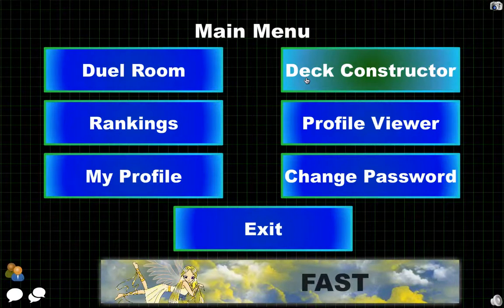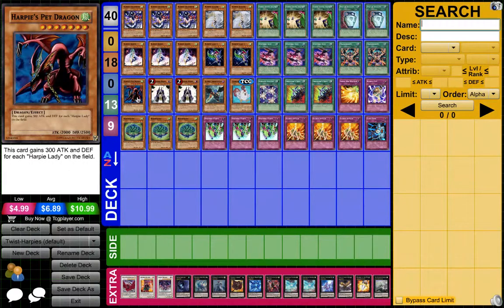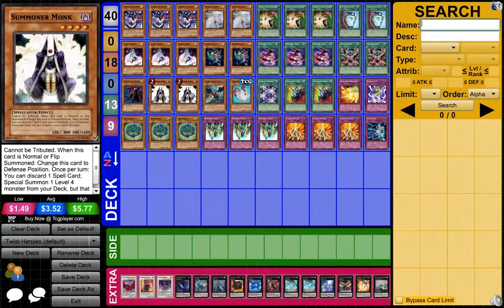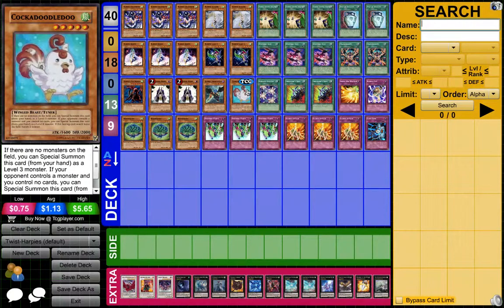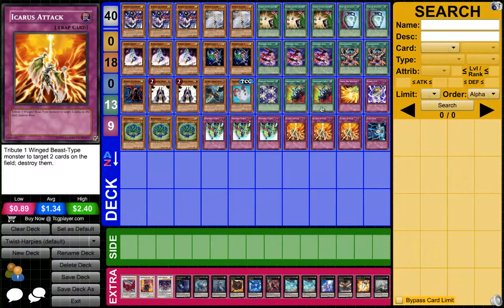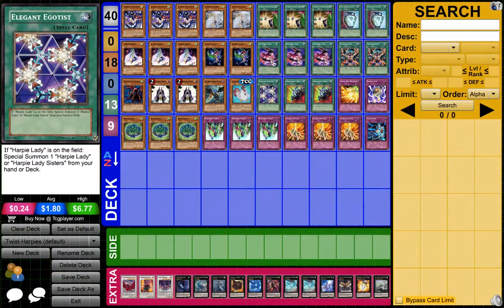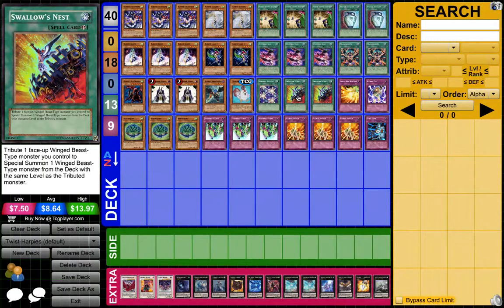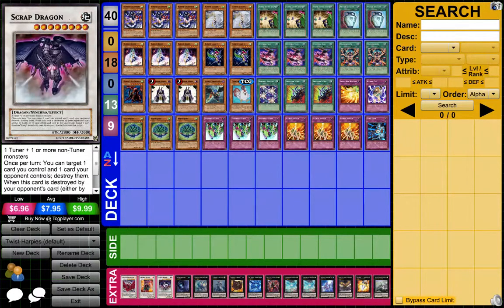Transmodify Harpies January 2014 (Remade by Orange Gadget)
My take on Harpies since they're a really great deck this format ^_^